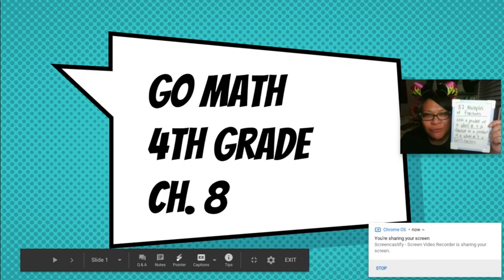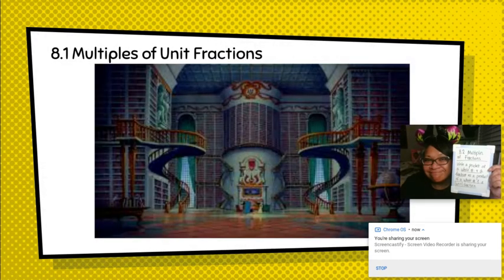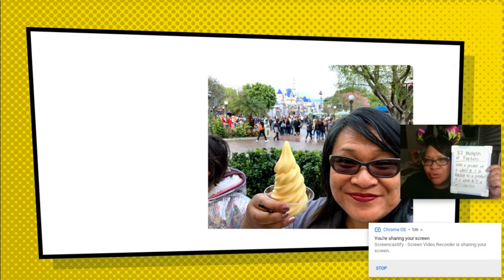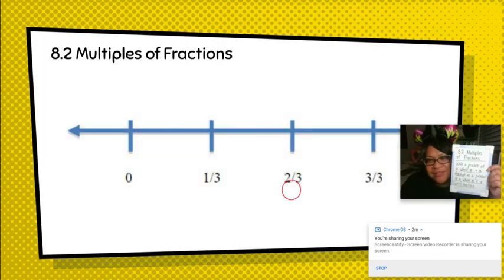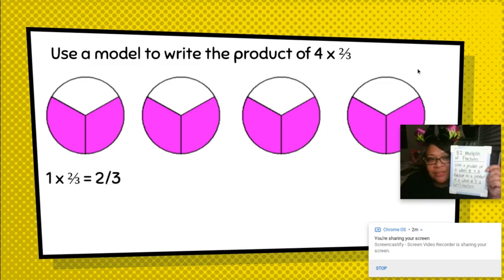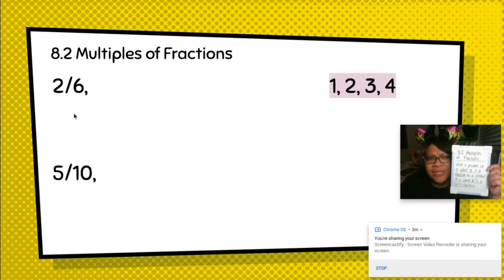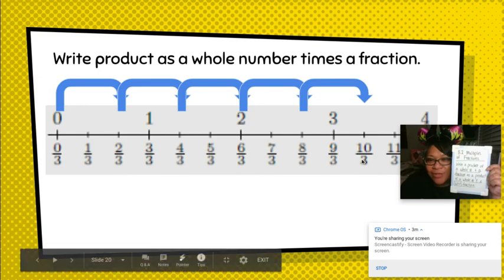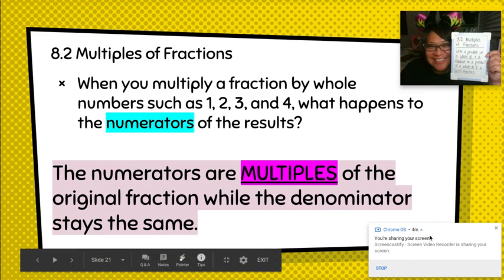GO MATH 4TH GRADE 8.2